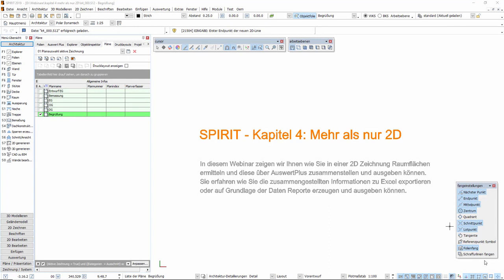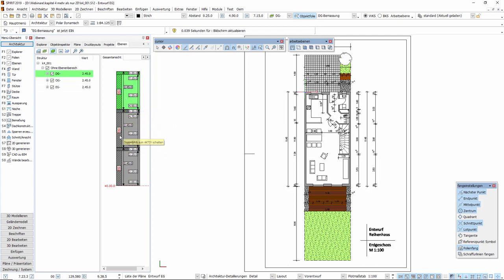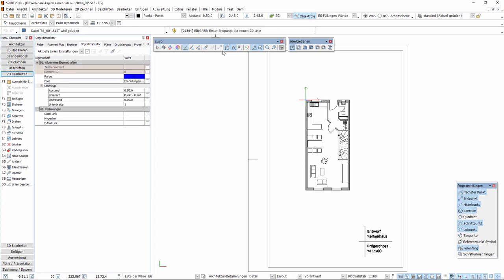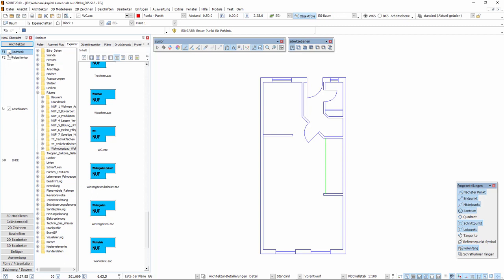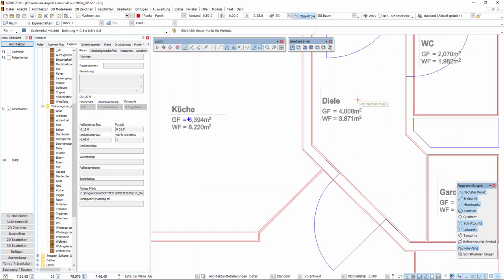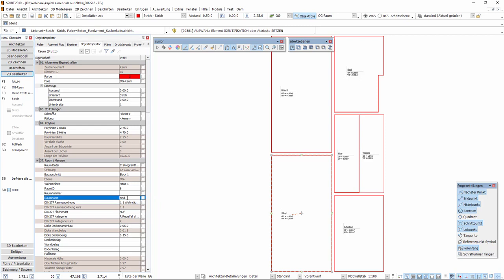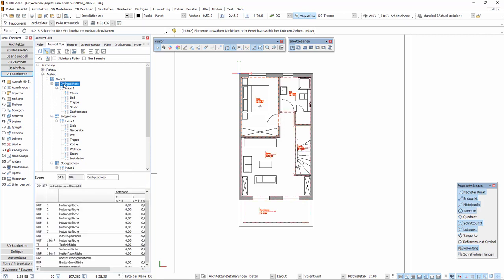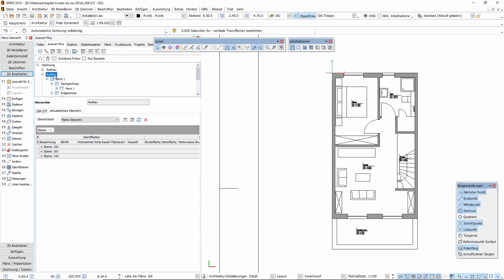Tutorial CAD SPIRIT Teil4: Mehr als nur 2D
Lernen Sie im 4. Teil der Tutorial-Reihe, wie Sie Ihr 2D Modell in SPIRIT 2019 ausbauen können:
- Ausbaustruktur anlegen für Raumflächen in 2D
- Objektstempel
-  Auswertungen für Räume
-  Relevante Informationen DIN 277

Folgen Sie uns auf ➡️

um auf dem Laufenden zu bleiben.

💻 Besuchen Sie auch unsere Webseite für weitere News und Informationen zu unseren Softwareprodukten

📄 In unserem Blog finden Sie weitere interessante Artikel sowie Brancheneinblicke von Architekten, Innenarchitekten, Lerninhalte uvm.